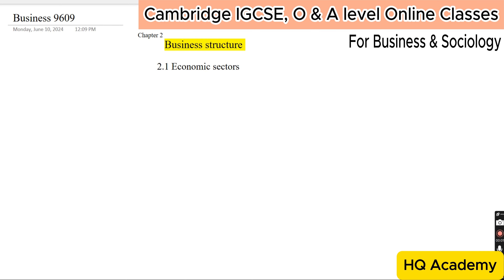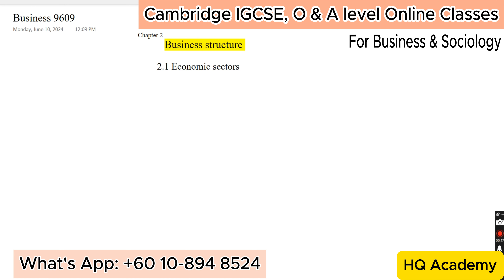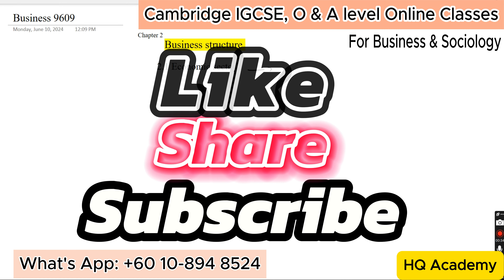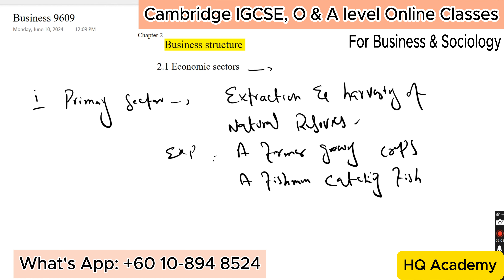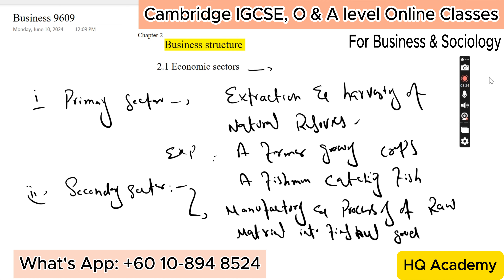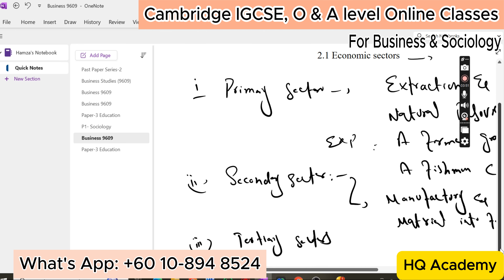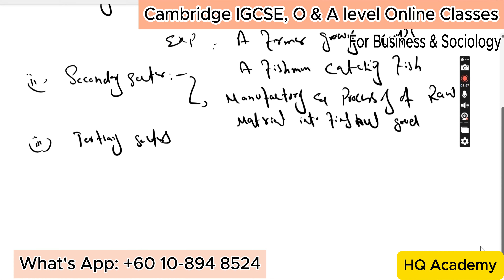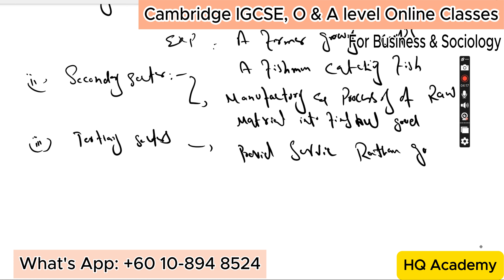1. Economic Sectors | primary-secondary-tertiary & quaternary| Cambridge A Level-Business (9609)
Cambridge IGCSE, O & A Level Online Classes What's App: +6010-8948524
This video series is an educational video for A level Business (9609) & Sociology (9699). It is part of a series on these subjects. We are starting at the start of the textbook with the basic Sociology and Business.

You can Also Visit following IGCSE Course of Sociology and Economics

Unit 2: Culture, identity and Socialization

Paper 2
Unit 4: Family
Unit 5: Education
Unit 6: Crime, deviance and social control
Unit 7: Media

Unit 3: Microeconomic Decision Makers
Unit 4: Government and the Macroeconomy
Unit 5:  Economic Development
Unit 6:  International Trade and Globalization